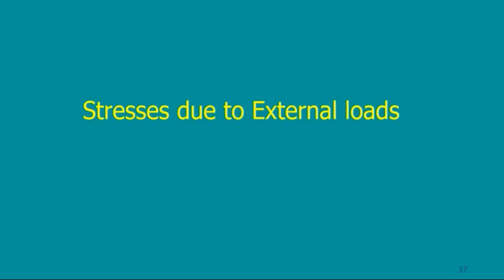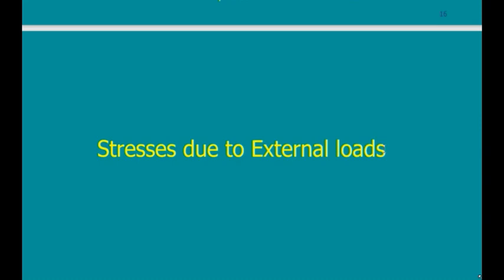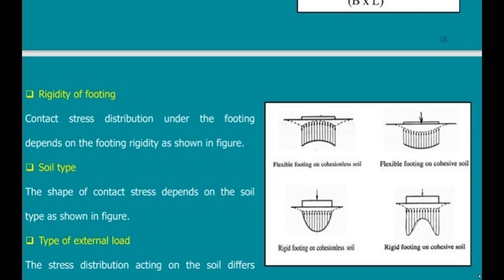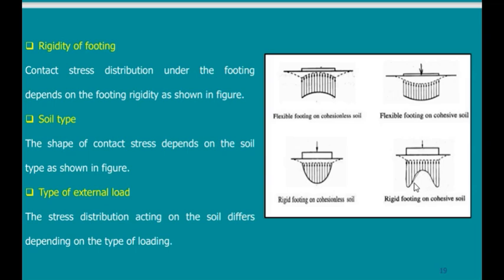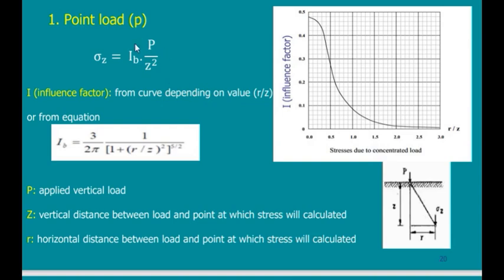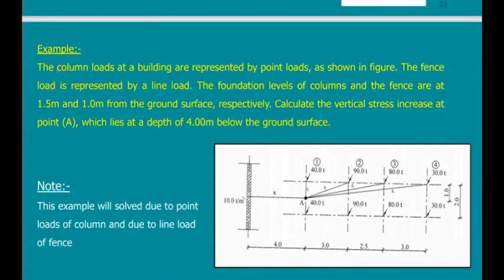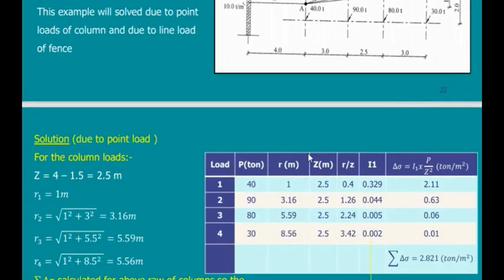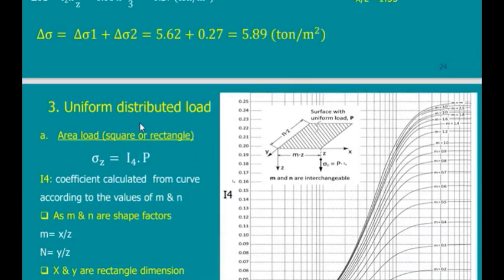(4/9) -2 Total & Effective Stresses – Soil Mechanics